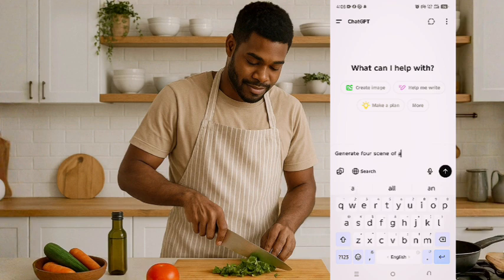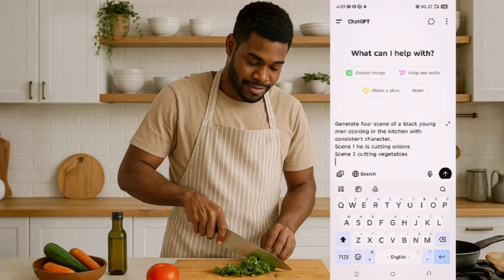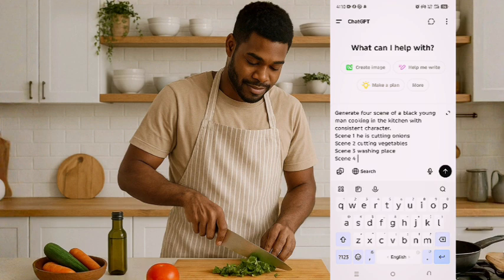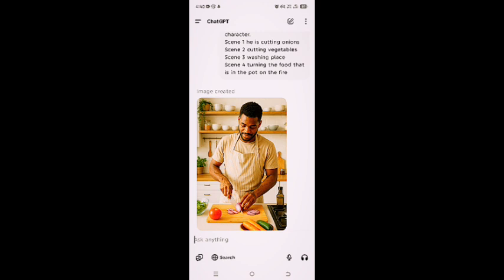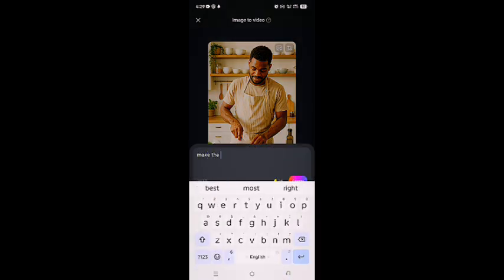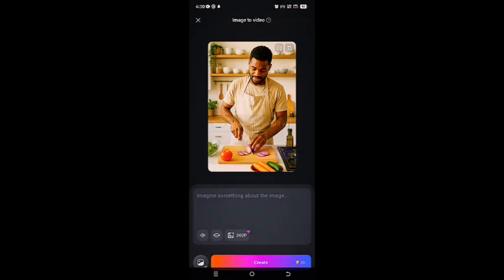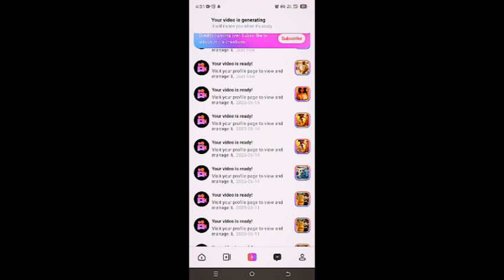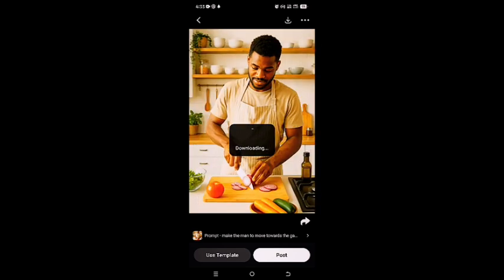Create AI Viral Cooking Vlogs In Minutes! Text to Video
Do you want to start a cooking vlog but don’t want to show your face or film in the kitchen? Learn how to create AI-generated cooking vlogs from scratch using just your phone or laptop! 🤖✨

In this video, I’ll show you step-by-step:
✅ How to write engaging cooking scripts with ChatGPT
✅ How to generate mouth-watering cooking visuals using PixVerse AI (Text-to-Image)
✅ How to turn those images into stunning cooking videos with MiniMax AI (Image-to-Video)
All without cooking a single meal! 🍲📲

Perfect for faceless content creators, digital marketers, or anyone who wants to explore AI in content creation.